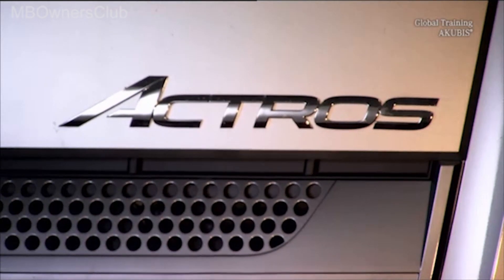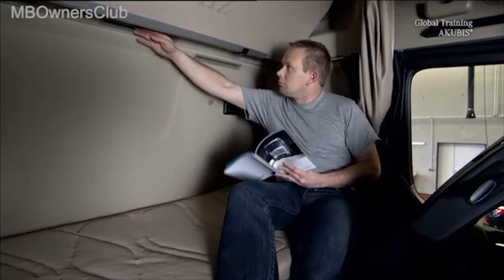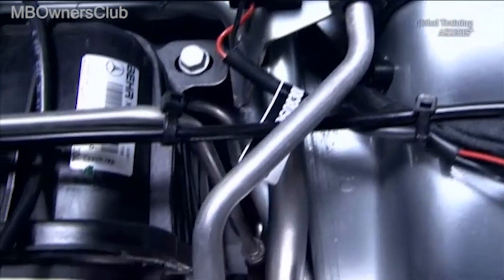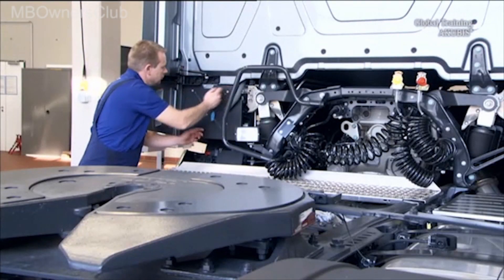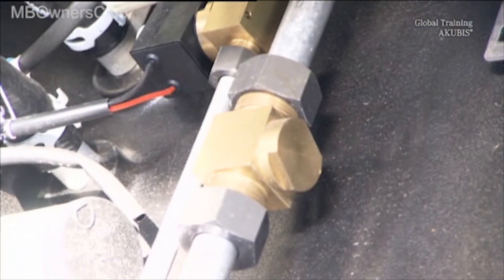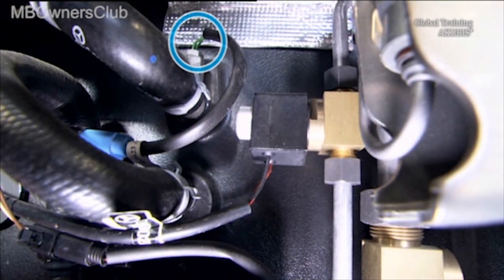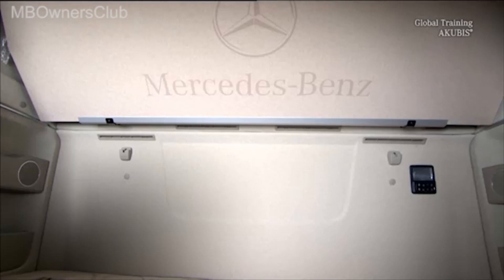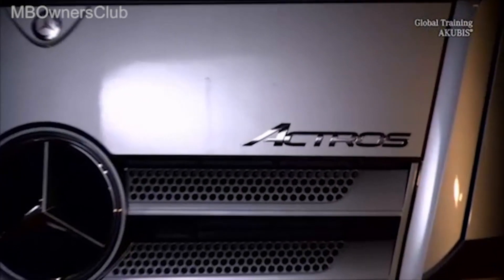Mercedes-Benz Actros - Presentation of stationary air conditioning system | W963, W964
Down time at high temperatures no problem in the new entrance thanks to the auxiliary air conditioning an independent air conditioning is maintained during breaks or at rest periods at a comfortable cabin temperature and the air flowing into the cabin is dehumidifier but how does it really work the axillary air conditioning system essentially consists of two components the cooling system in the cab and the externally mounted cold Reservoir with the sin annoyed valve and the circulation pump for the coolant without power the center light valve allows the flow of R134A refrigerant in the evaporator of the conventional air conditioner the refrigerant flows through the two separate lines to the cold reservoir of the axillary air conditioning and back to the conventional air conditioning the cooling socket is completely separate from the refrigerant socket an expansion valve is mounted at the cold Reservoir this in Jenks the liquid refrigerant into the tubes of the reservoir this check valve separates the refrigerant Return of the axillary air conditioning system from the conventional air conditioning and when there's no power this sound like valve closes the flow of refrigerant in the cold Reservoir the temperature sensor is here by the way and this is the coolant pump of course there's also a service connection to fill an empty the coolant